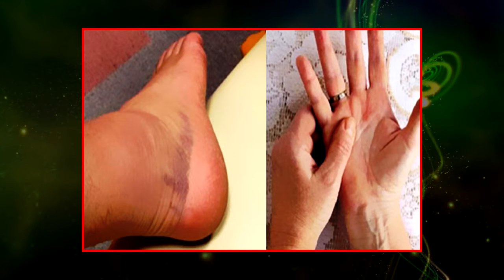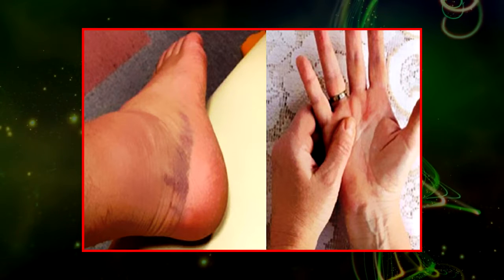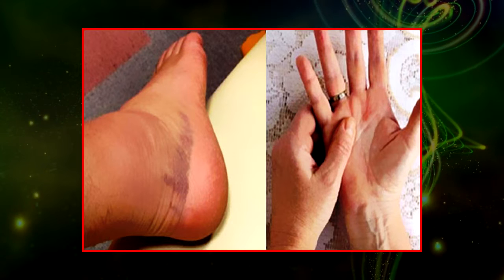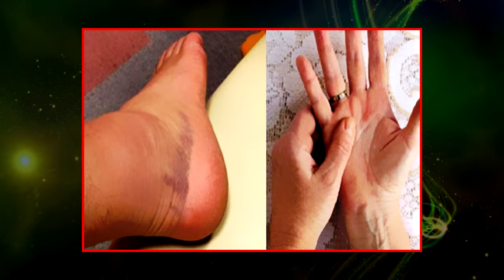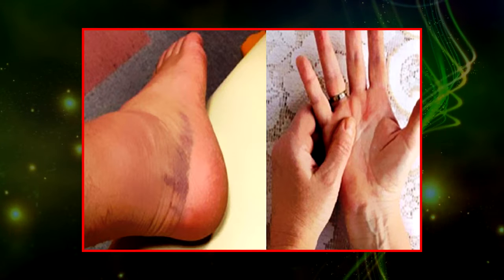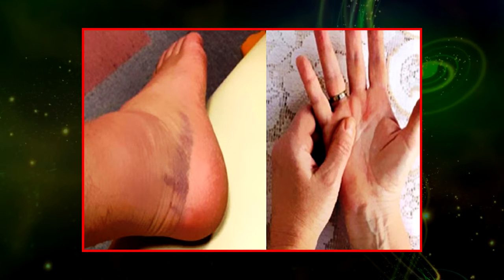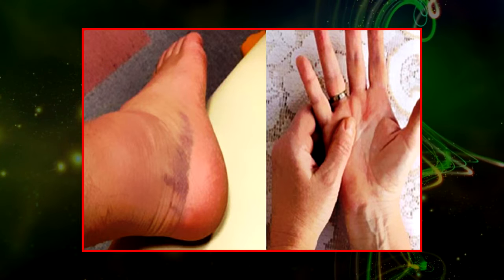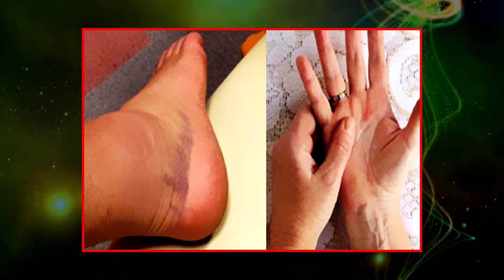If You See These First Signs, You Are Developing Bone Cancer!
“Amazing Secret Discovered by Middle-Aged Construction Worker Releases Healing Energy Through The Palm of His Hands... Cures Diseases and Ailments Just By Touching Them... And Even Heals People Over Vast Distances...”Now You Can Learn To Use Your Natural Ability; To "Channel" Your Life-force Energy, Heal Your Family, Friends (and Yourself)... And Attain

The Skills Of A Master Reiki Healer...
“Pure Reiki Healing Mastery” teaches you how to unleash the power of Reiki in as little as 48 hours — by using the ORIGINAL Reiki teachings.

With this original training, you’ll uncover the ability to:

✅Heal yourself and others, ease chronic pain or any persistent physical distress and create mind-body balance at will.

✅Release stress, help gain back self-confidence, self-esteem and self-control as you continue to increase your skill and your healing powers.

✅Apply “Rapid Reiki”... where you can deliver a complete Reiki treatment energy-balance and relief in a fraction of the time... and be the person people go to as the source of wellness and relief.

✅Supercharge your Reiki sesions using, “Group Reiki” where you use the collective power of a group to heal an ailment you or a loved one is suffering from dramatically faster. (This, by the way, is one of the most powerful experiences you can have in your life.)

✅Learn how to heal people over a distance. This, as I mentioned earlier, is called “Remote Reiki”.

✅Suddenly feel a sense of deep relaxation if you are stressed, a clarity of mind you have not had in years — or maybe even decades.

Bone cancer develop when cells in the bone divide without control, forming a mass of tissue.

Although bone tumors cannot spread, they may still weaken bone and lead to fractures or cause other problems.

According to research, the most common type of bone cancer is called osteosarcoma, which affects bone cartilage cells.
Here are some symptoms that will help you detect bone cancer:

* Pain

Pain in the area where the cancer is growing is the most common bone cancer sign reported by patients.

The pain will not be constant at first, and may come and go. If you notice this kind of pain, consult a specialist immediately.

* Fractures

Bone cancer can weaken the bone, but most of the time the bones do not break.

People with a fracture next to or through a bone cancer usually describe sudden extreme pain in a limb that had been sore for a few months.

* Difficulty moving

In some cases, when the tumor affects a joint, it will become difficult to make certain movements. The person may have trouble getting around if the tumor affects the joint of the leg.

Also, if the cancer cells are spread at the spine, they can affect a nerve and result in numbness and chills in the limbs.

* Swelling

If you notice that a certain part of your body is swollen, it means that the tumor is about to spread. A person may also feel a lump or mass, depending on the tumor's location.

These are the rare symptoms:

• Sudden weight loss
• Perspiration
• Chills
• Fatigue
• Fever

If you notice one of these symptoms, it is recommended to go to your doctor immediately to have a proper check-up.